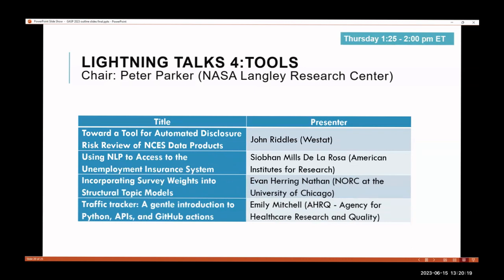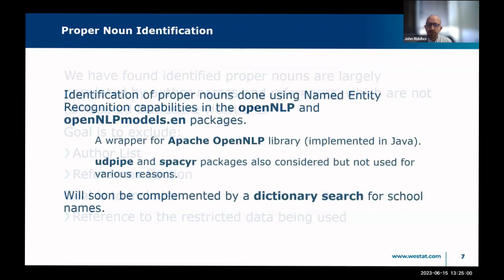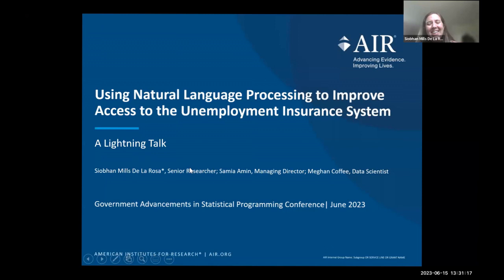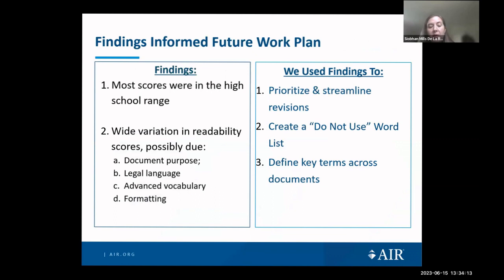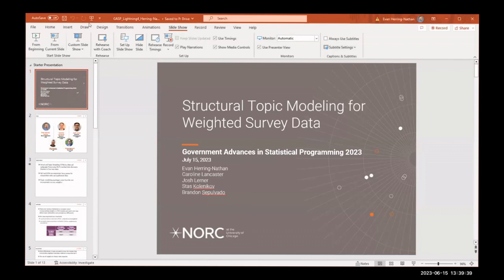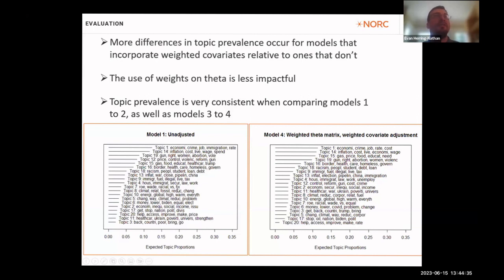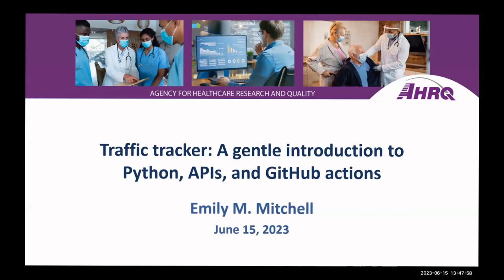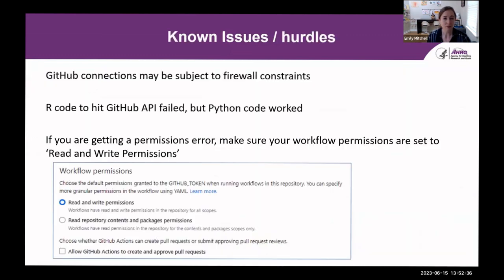Day 2 Lightning Talks Session 4: Tools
A session of short talks highlighting a variety of practical tools.  Thursday, June 15.